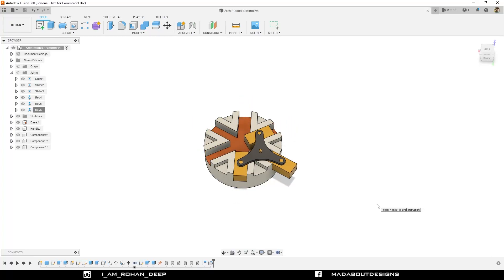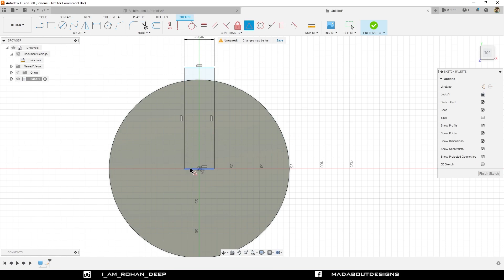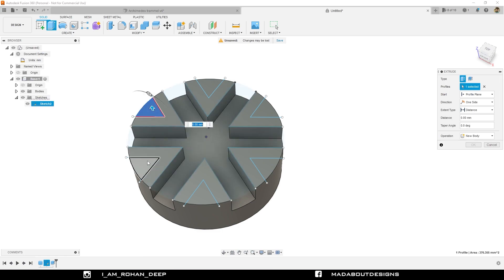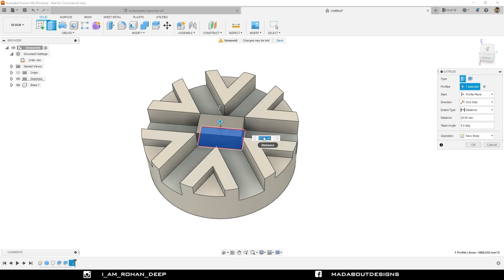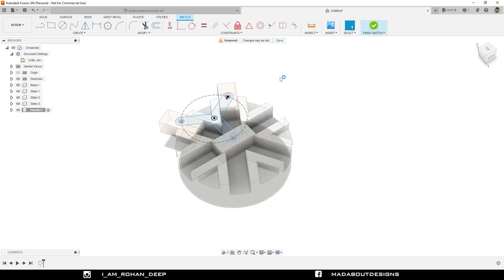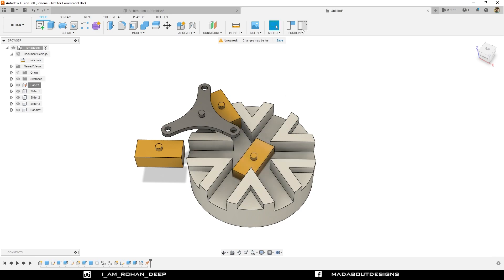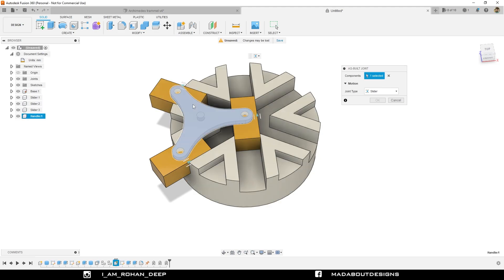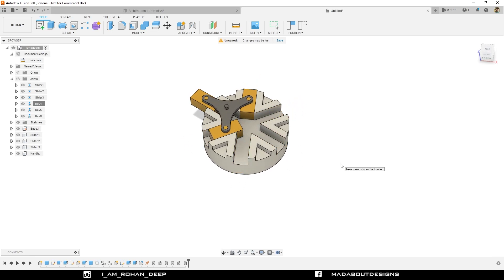Trammel of Archimedes Design Tutorial in Autodesk Fusion 360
Autodesk Fusion 360 tutorial showing how to design Trammel of Archimedes using Mechanism in simple steps.

1. Sliding Joint
2. Revolve Joint
3. Components
4. Slot
5. Offset
6. Presspull